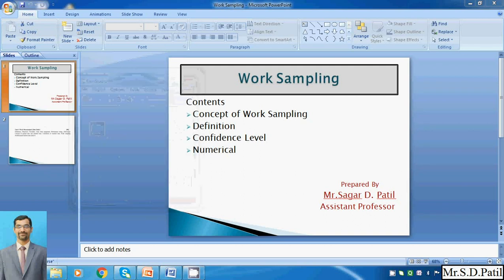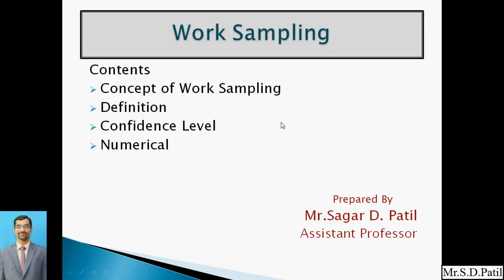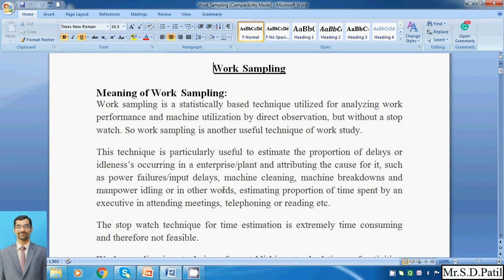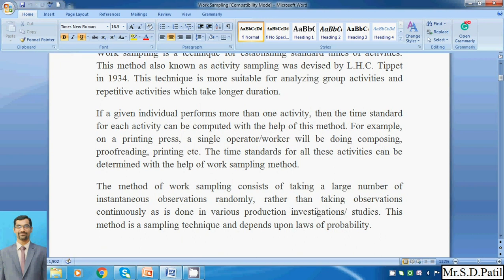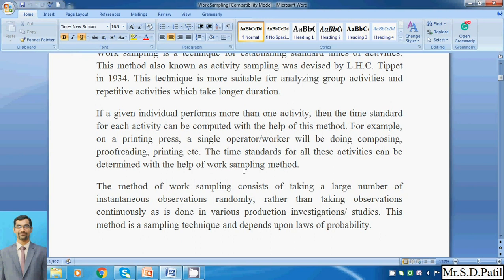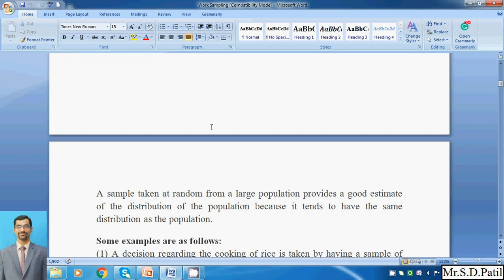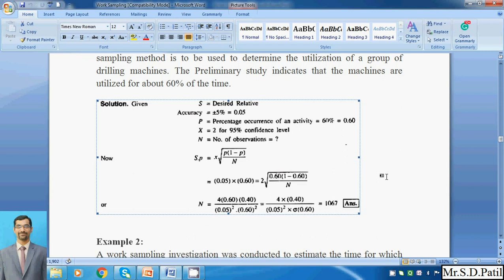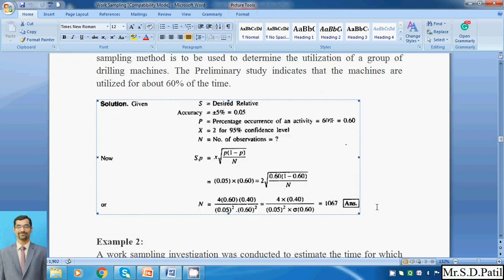Industrial Engineering: Work Sampling Lecture 1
Concept, Definition of Work Sampling, Numerical